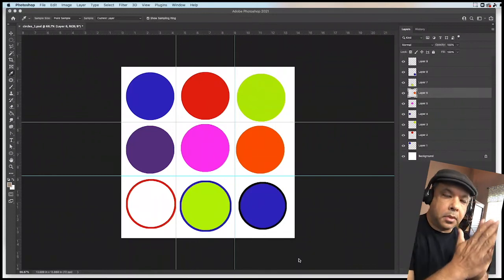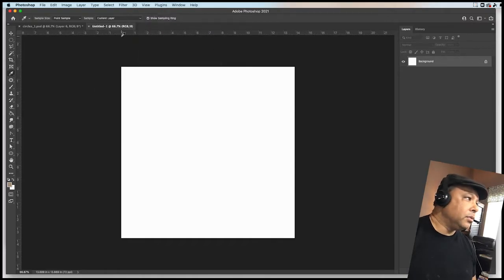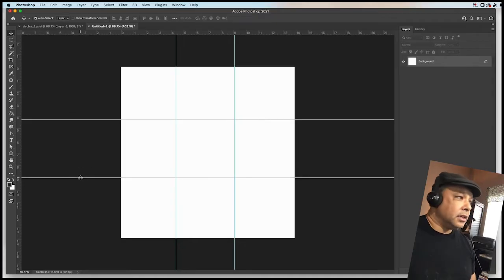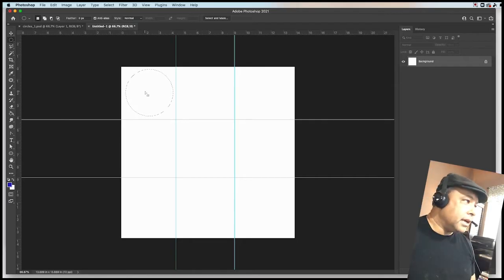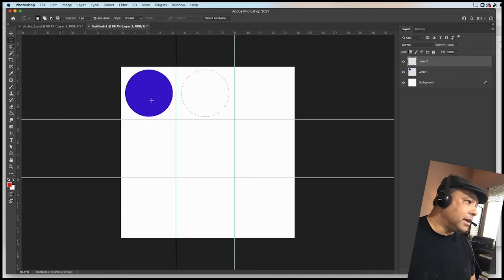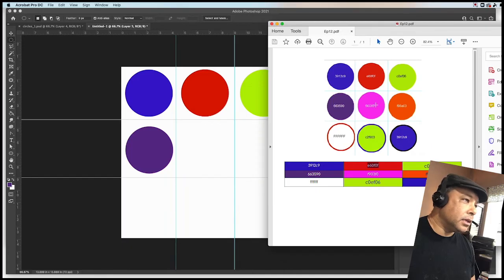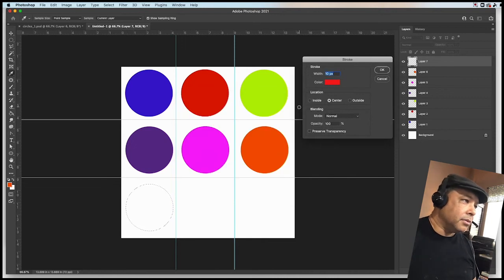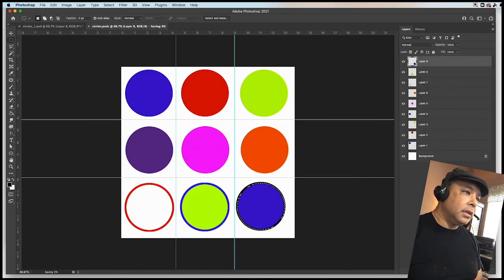Ep12_1 - Color circles in layers - Mr Hagues Class - Photoshop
In Photoshop, working with color circles in layers is an effective technique for creating vibrant and dynamic designs. By utilizing multiple layers, designers can isolate different color elements and experiment with various effects and blending modes. This approach allows for greater control over the visual composition, as each color circle can be adjusted independently without affecting the others. For instance, you can apply filters or layer styles to individual circles, such as drop shadows or gradients, to enhance their visual appeal and achieve a more polished result.

One of the key advantages of using color circles in layers is the ability to create complex designs with ease. By stacking and arranging these circles, you can build intricate patterns and compositions. This layering method also facilitates non-destructive editing, as changes made to one layer do not impact the rest of the design. You can quickly adjust the size, position, or color of each circle, allowing for experimentation and refinement throughout the design process.

Moreover, color circles in layers offer a practical way to manage and organize your design elements. By naming and grouping layers, you can keep track of different components and make adjustments more efficiently. This method also simplifies the process of making global changes, such as altering the overall color scheme or adjusting the opacity of specific circles. Overall, mastering the use of color circles in layers in Photoshop can significantly enhance your design workflow and open up new creative possibilities.